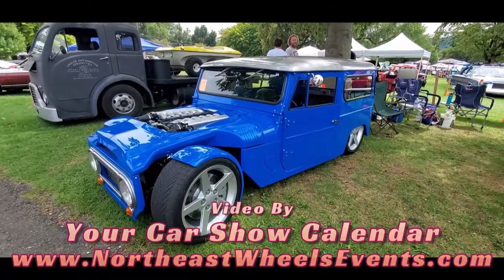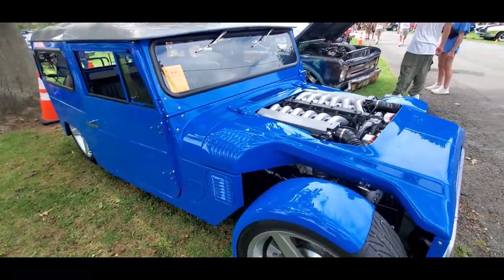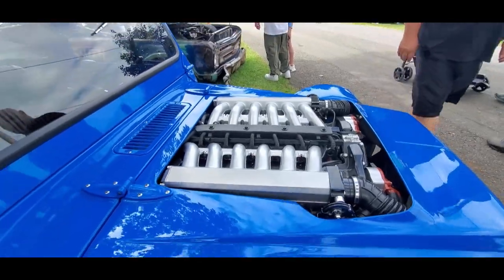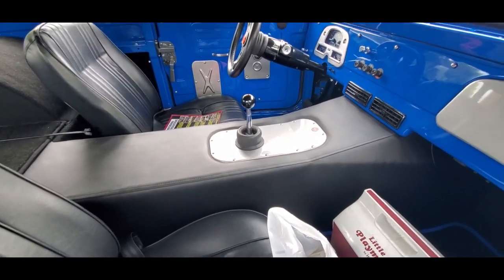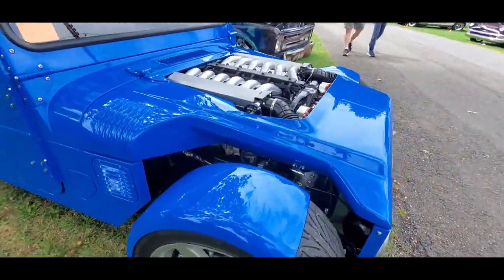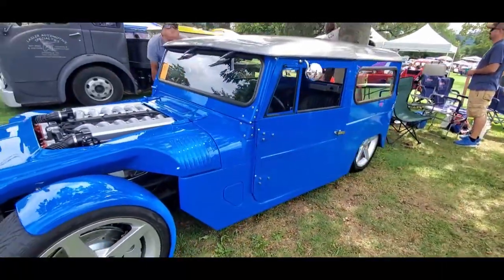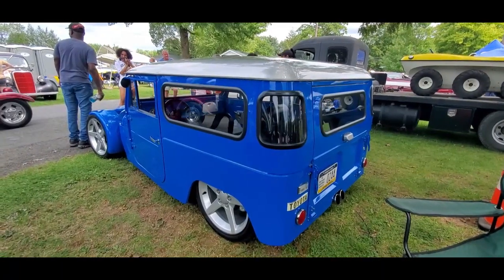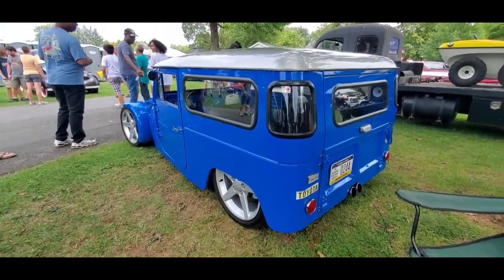V12 Powered FJ40 Land Cruiser 44th Annual Wheels of Time Hot Rod and Custom Jamboree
Yes, V12 powered Toyota FJ40 hot rod or radical custom ! This is a SEMA or Riddler quality build!! What do you think??   TITLE CORRECTED VIDEO For more photos, videos and your regional calendar of events,